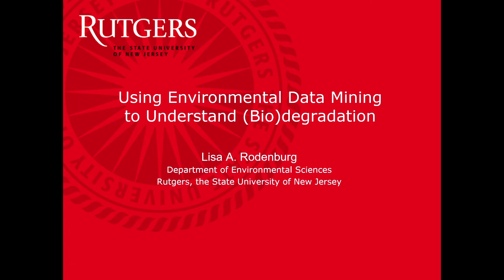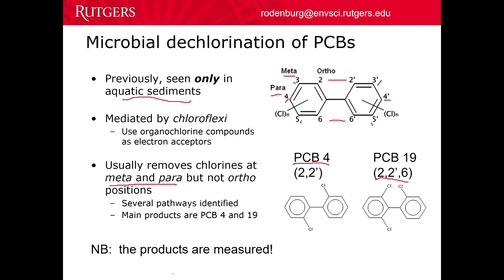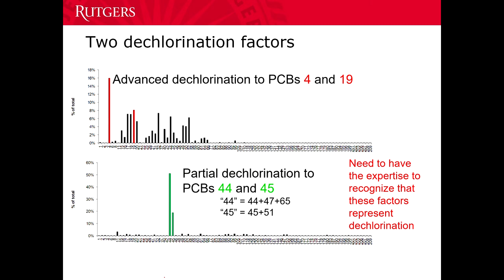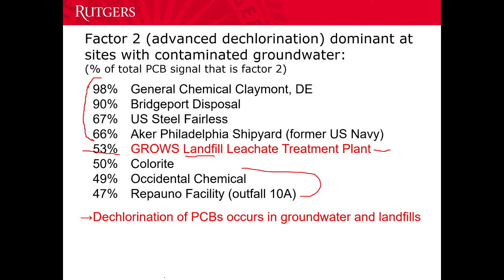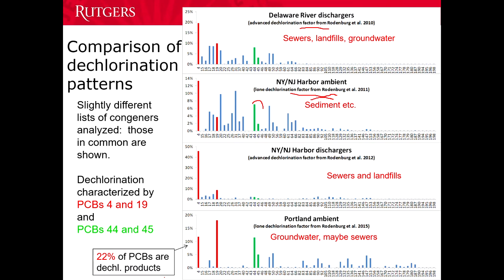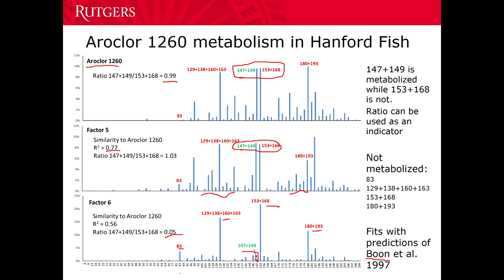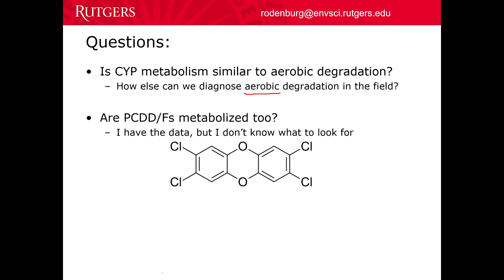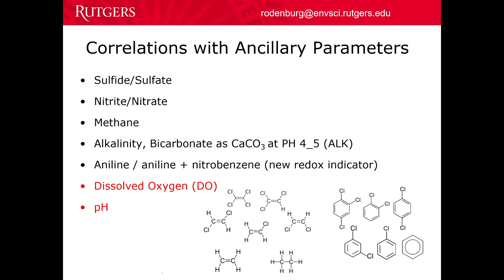Using data mining to understand (bio)degradation of contaminants in the environment